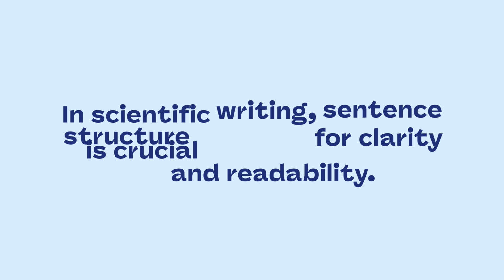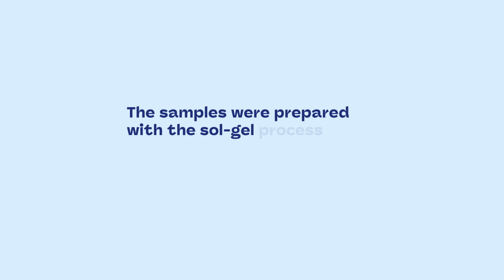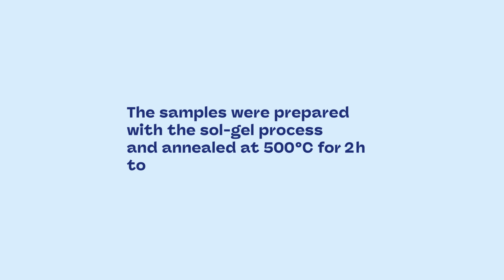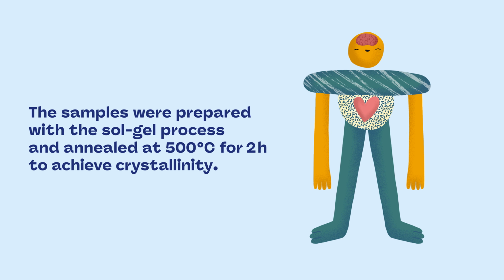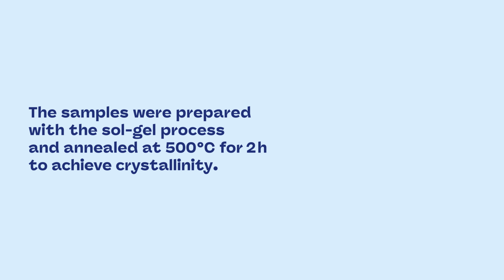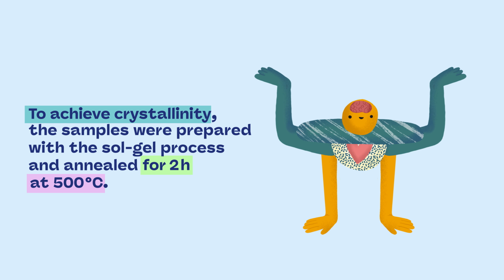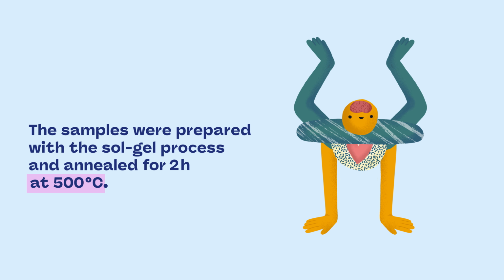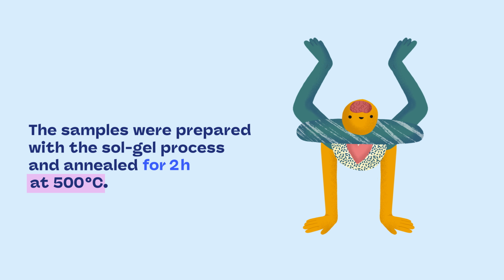The Scientific Writing Process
In scientific writing, sentence structure is vital for clarity. A well-structured sentence, has its subject and main verbs in the right place, akin to his brain and heart. We're going to call this well-structured sentence "Bob"! Watch the video to learn more about what makes Bob happy and healthy.